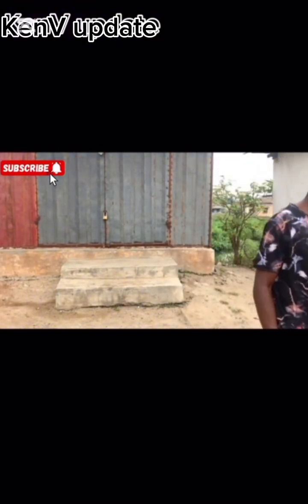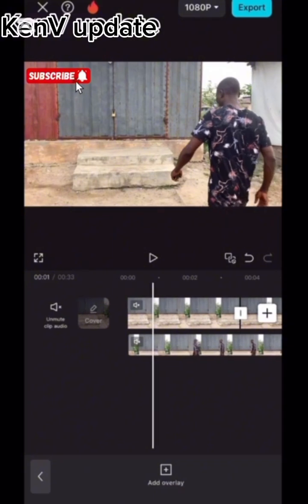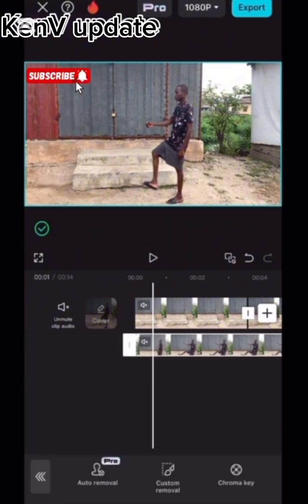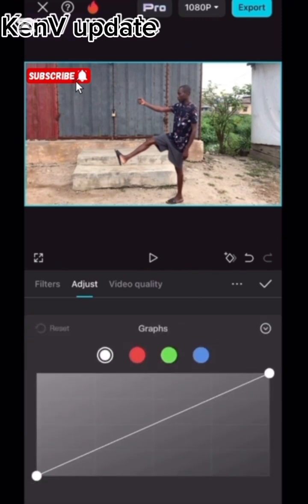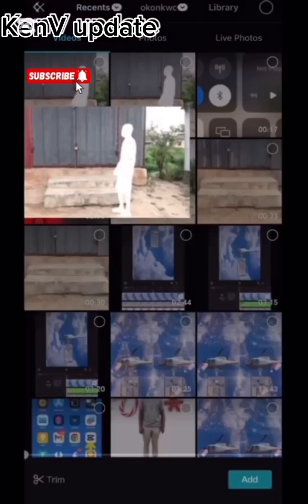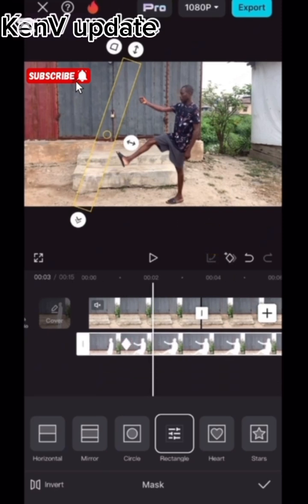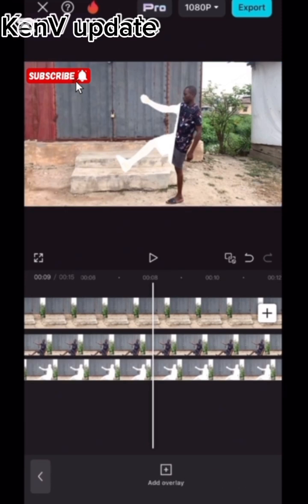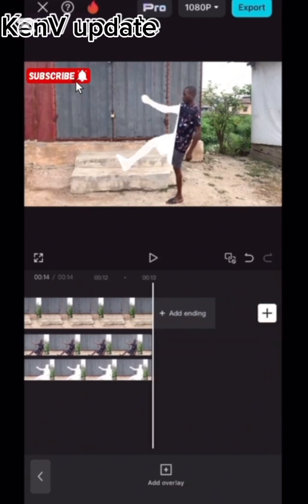How to disease part of the body capcut editing tutorial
In this video I will be showing you a step by step tutorial on how to disease part of the body with just your phone using capcut, please take note this video is for education purposes so if you've not subscribed to this channel please do that now to avoid missing out on our simplified video effects tutorials